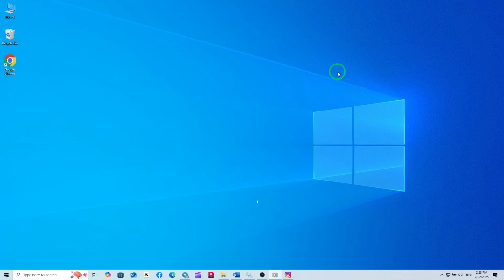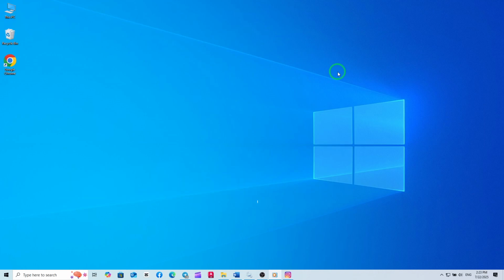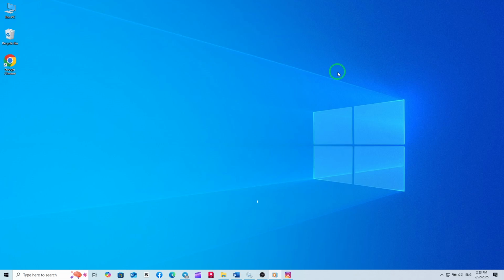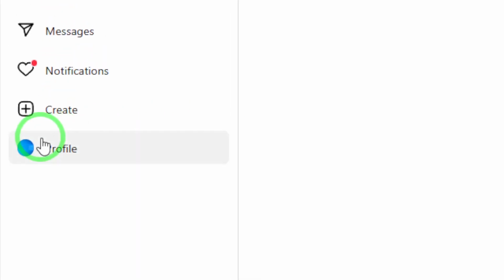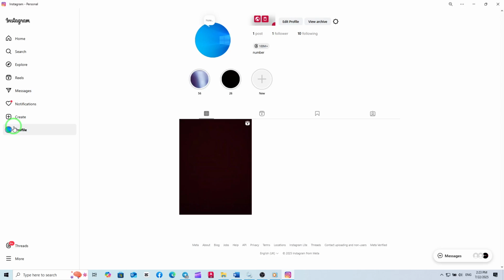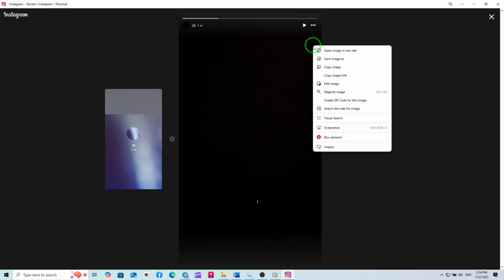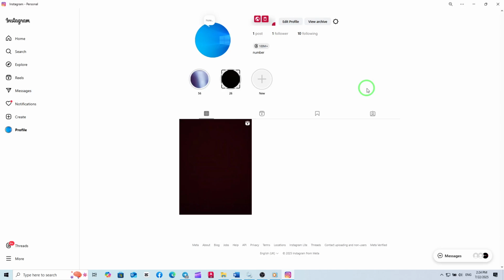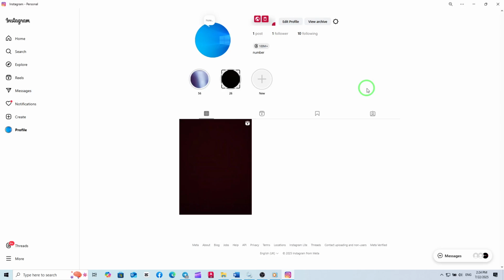How to Share Your Highlight on Instagram App On PC (New Update)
Learn how to share your Instagram highlight on the PC with the latest update. This step-by-step guide will show you how to quickly copy and share your Instagram highlight link directly from your computer, making it easier to showcase your best moments with friends and followers.

Follow these steps:

1. Open Instagram app

2. Click on your profile photo at the left bottom corner

3. Under your bio, find the highlight

4. Select the link from the address bar

5. Right click, choose Copy

6. Share the link where you want

Discover how simple it is to share your Instagram highlights on PC and keep your favorite memories accessible to everyone.

Chapters:
00:00 Intro
00:12 Soultion
01:05 Outro